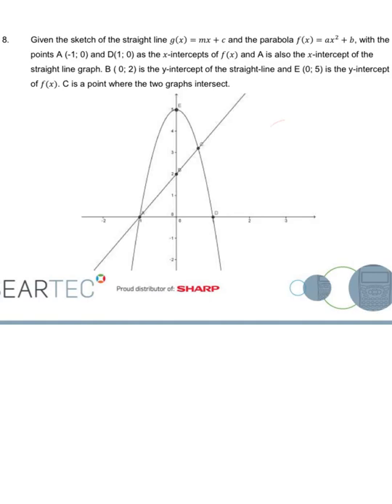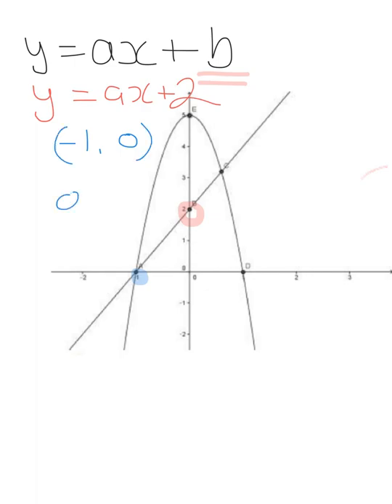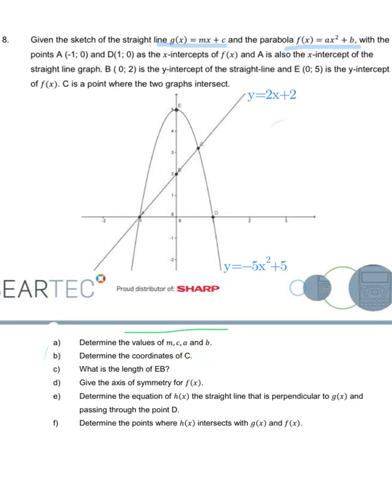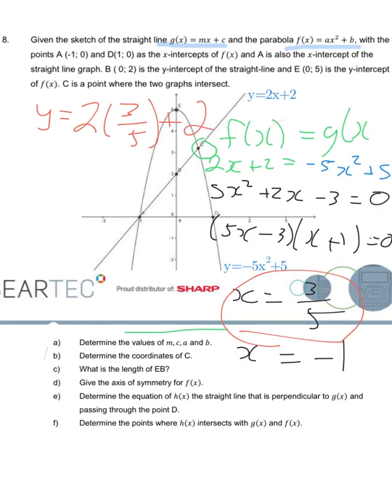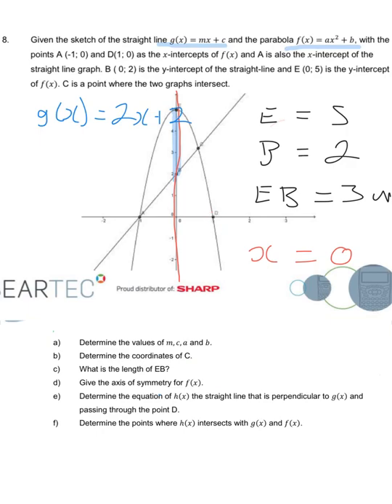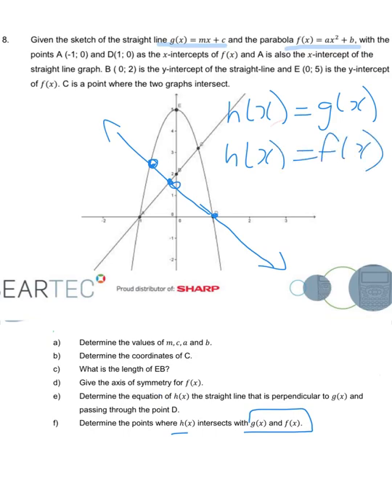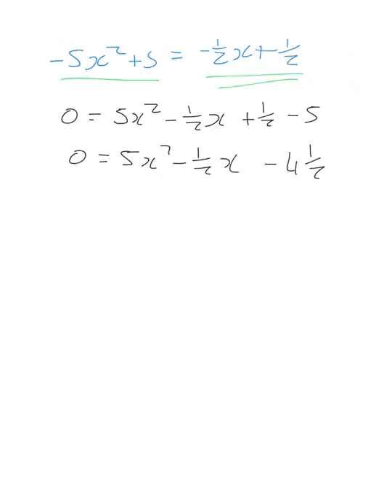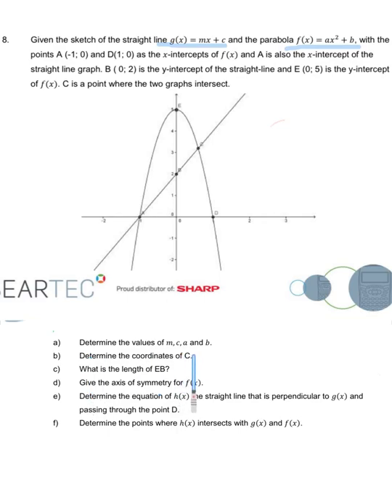Grade 10 Basic Functions & Deductions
Looking at finding equations from the graph, points of intersections and a few transformations.